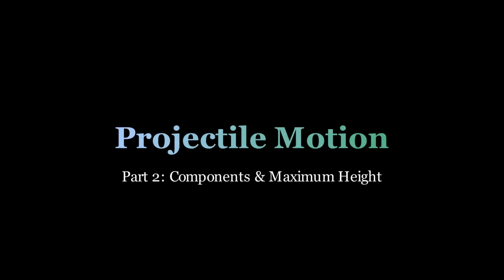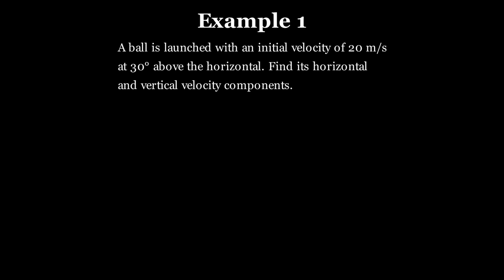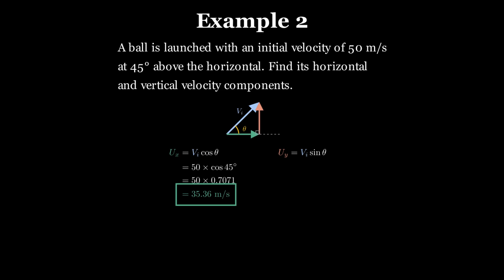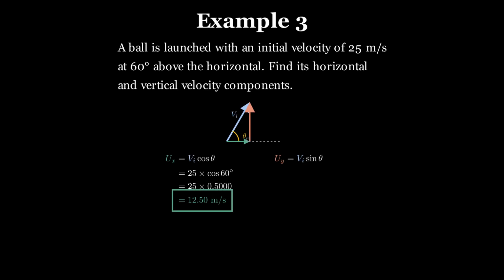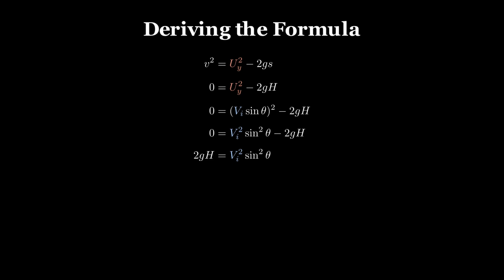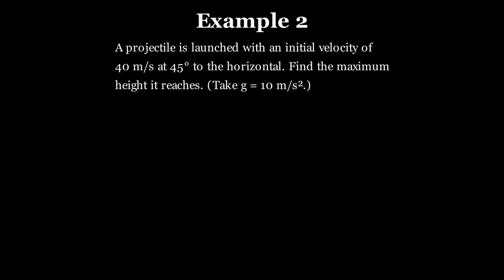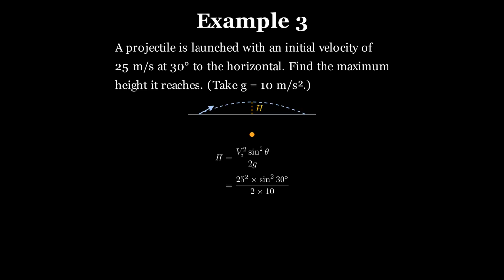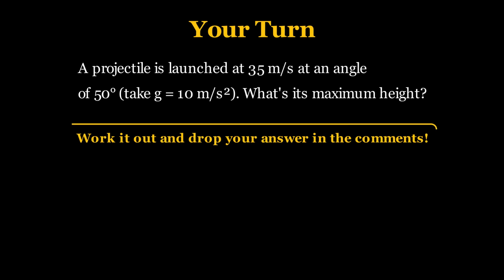Components And Maxmum Height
Projectile Motion — Part 2: Components & Maximum Height
Now that Part 1 gave us the vocabulary, it's time to calculate. This video walks through a clear 5-step method for finding horizontal and vertical velocity components, works through three full examples, and then derives the maximum height formula completely from first principles — not just stating it, but proving where it comes from.
• A step-by-step method for calculating Ux and Uy from any Vi and θ
• Three fully worked component examples
• A full derivation of H = Vi²sin²θ / 2g using v² = u² − 2gs
• Three fully worked maximum height examples